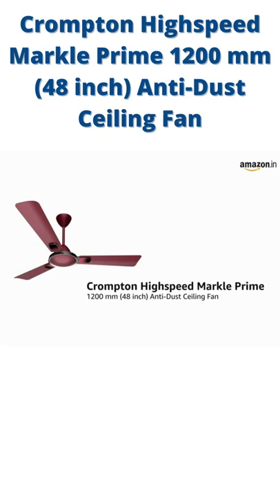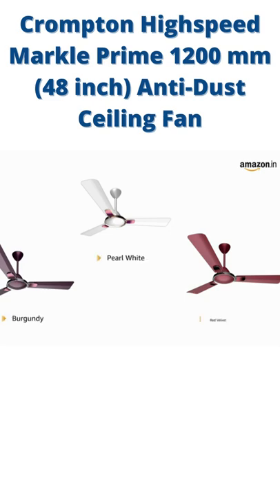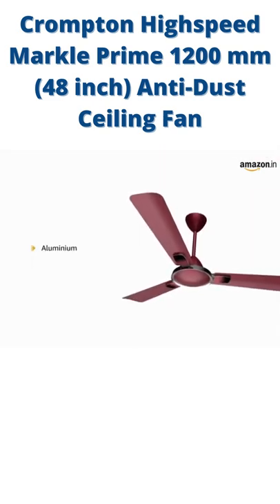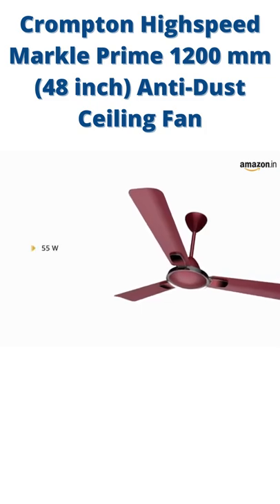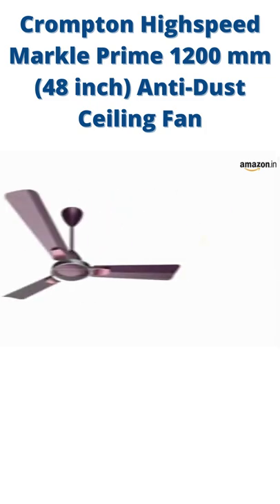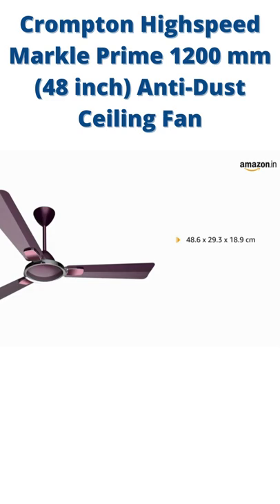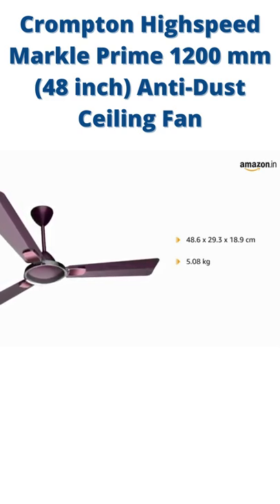Crompton anti dust fan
Hi Friends
Crompton Highspeed Markle Prime 1200 mm (48 inch) Anti-Dust Ceiling Fan